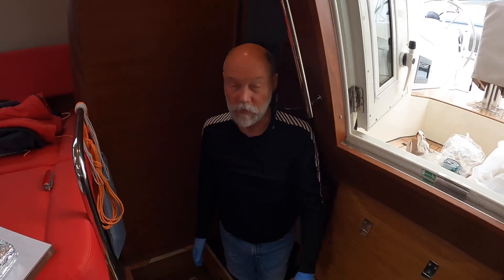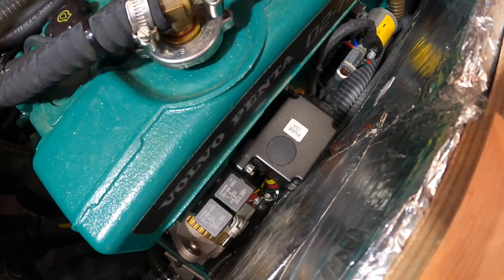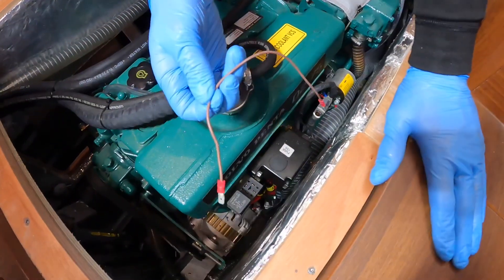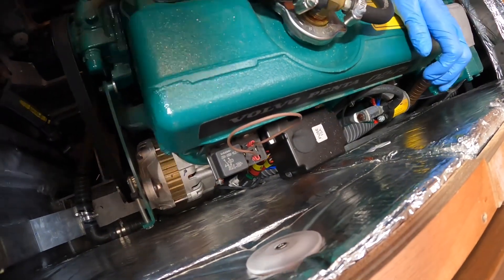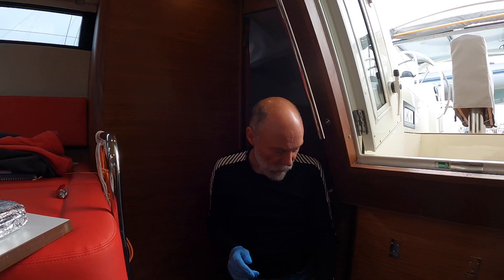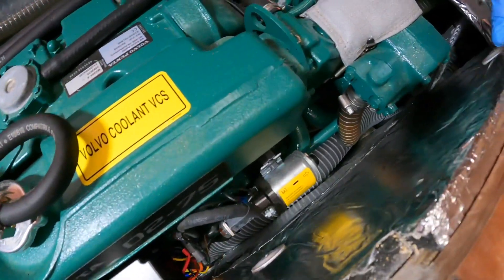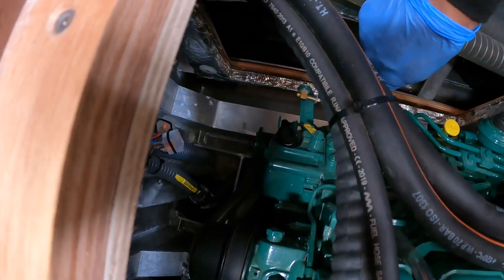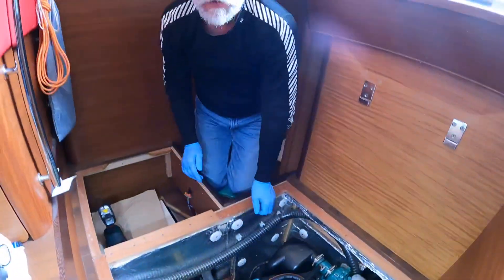Snow Gum - Manual Engine Start for Volvo Penta D2-75 - Garcia Exploration 45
It’s great to have push buttons and gauges out in the cockpit for the Volvo Penta D2-75 diesel engine, but what happens if the electronics have a day off? Here is a demonstration of how to start the engine manually. Hopefully it’s not an emergency when you need to do this, but it’ll probably feel like one if the engine didn’t start when you wanted it to. We keep the short wire we made up for jumping the relay socket in the second drawer in the galley. Two of them actually. You need this to be handy. Keep in mind that a paper clip will do the job if needed.

Edit: Once the engine has started you can remove the cable.

What are the symptoms of a faulty MDI box? For us, it was the engine stopping for no apparent reason. The MDI was generating its own ‘Stop’ commands, as if the stop button had been pushed. The engine did what it was told. I noticed that the helm engine control panel had switched off. Upon restarting it, the display went haywire, with random fault codes flashing rapidly, before it went off again. Wisely, Carolyn suggested that we let it rest for 10 minutes. I thought, ‘Don’t be silly!’, but it worked. The control panel came on normally and the engine started. It died again an hour or so later, so we left it off until we needed it to enter port the next morning. Volvo replaced the MDI box and we’ve had no further trouble with it. Some long-distance cruisers carry a spare.